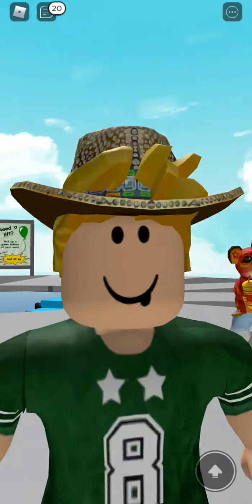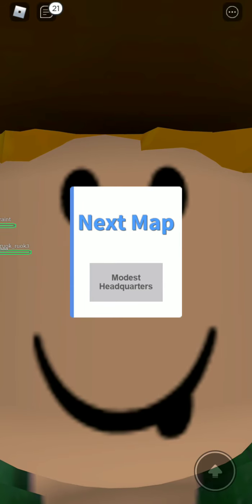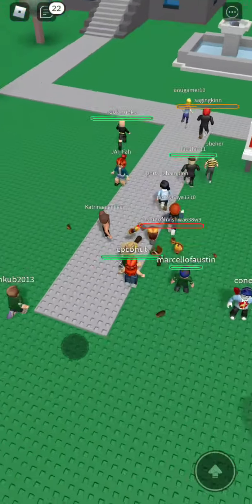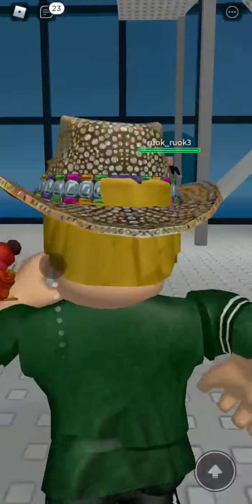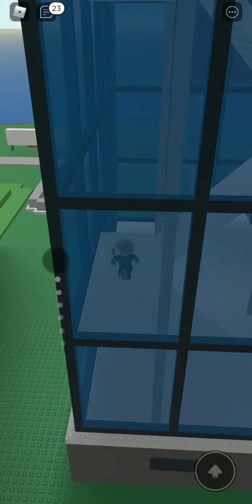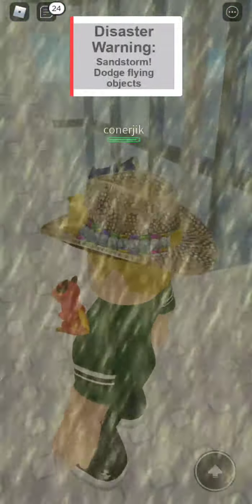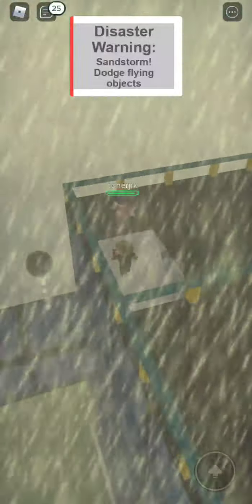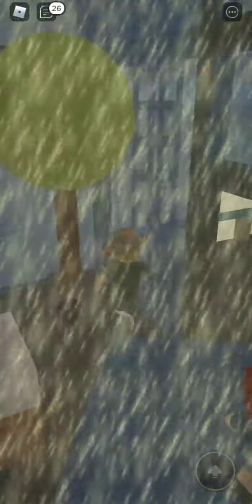natural diaster survival roblox (i played only HQ)